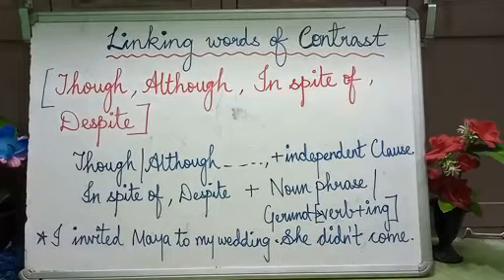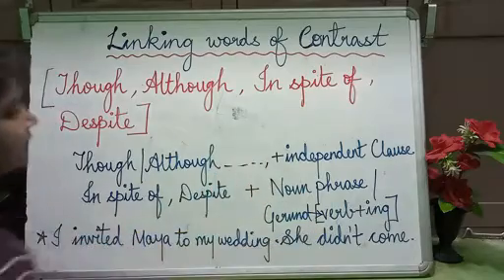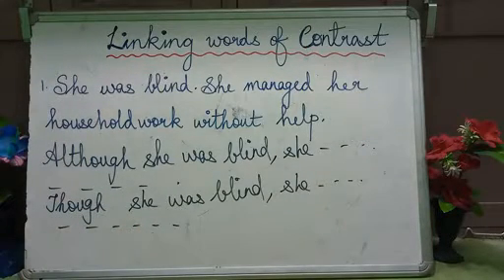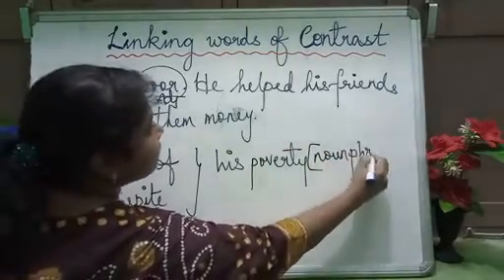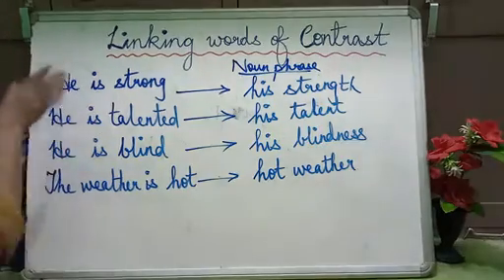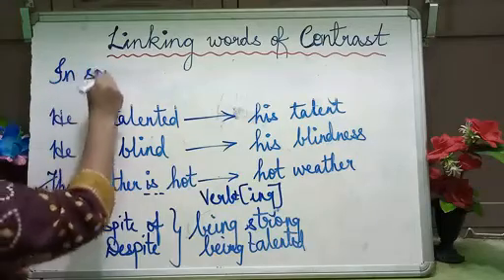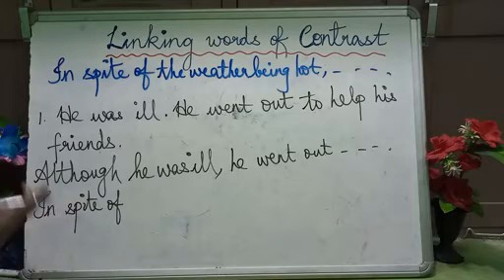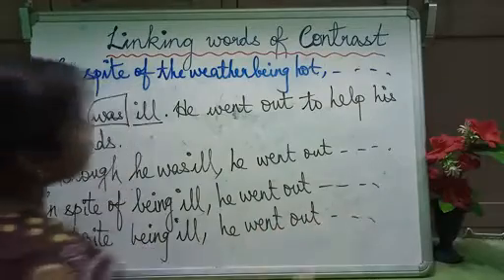English 1 surya mam part -3.